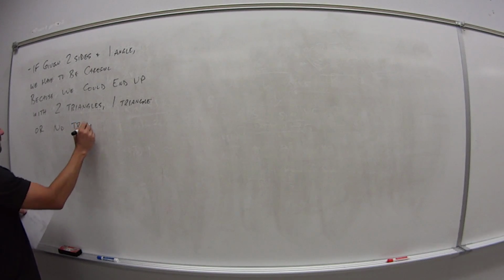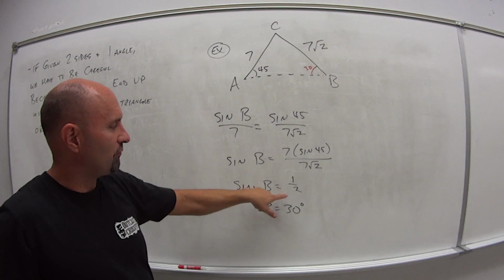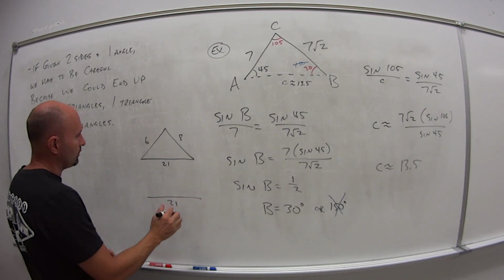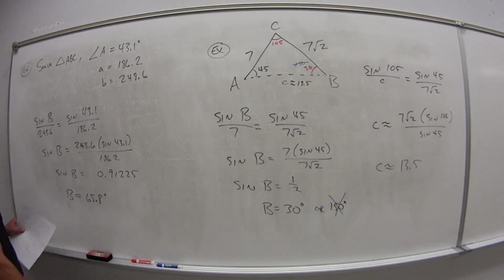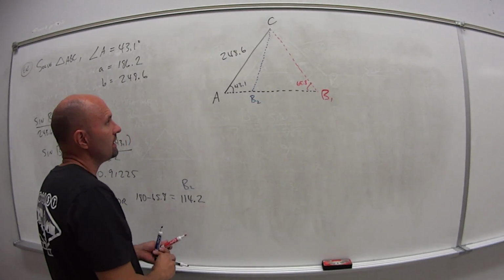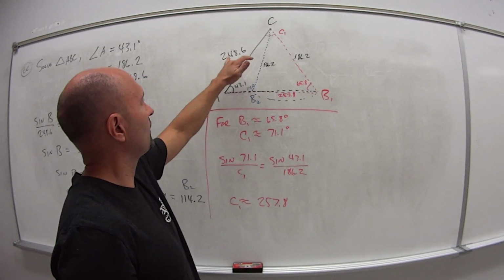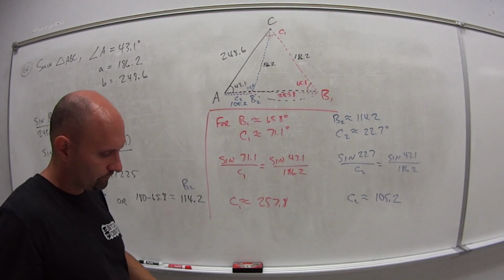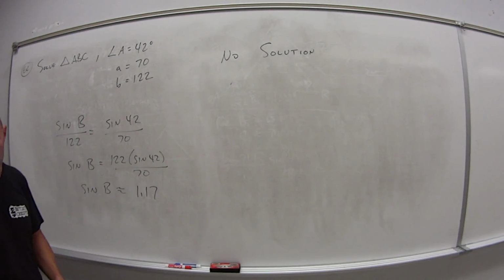6.5.2.2 Law of Sines with 2 sides and 1 angle